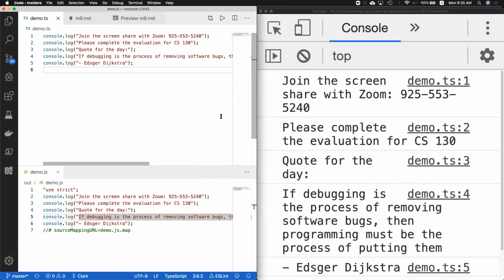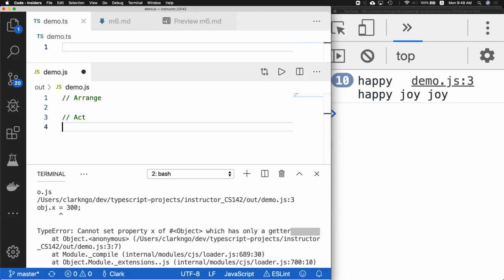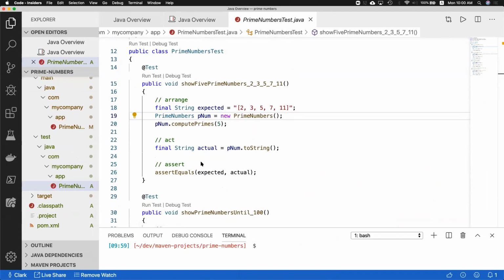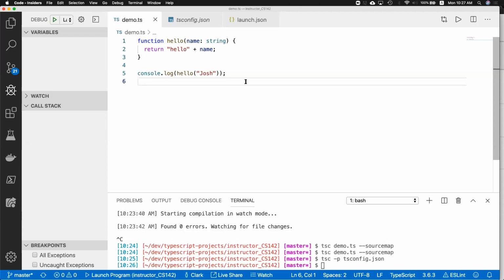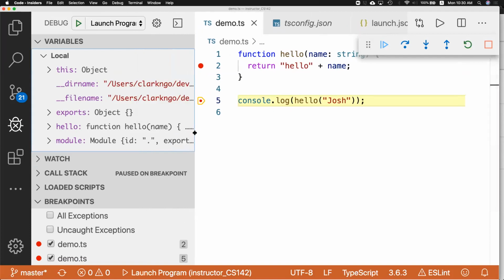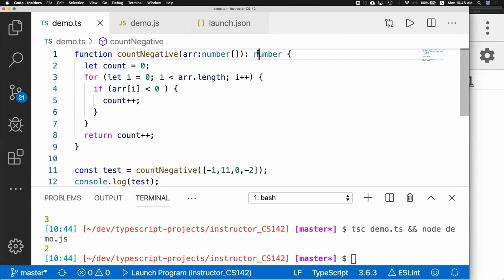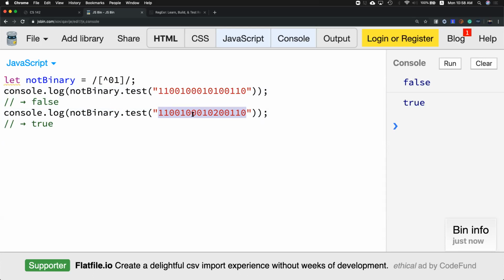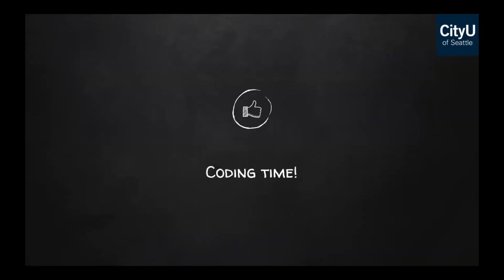Programming with TypeScript & JavaScript | Module 6: Bug, Errors, and Regular Expressions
Module 6 Bug, Errors, and Regular Expressions